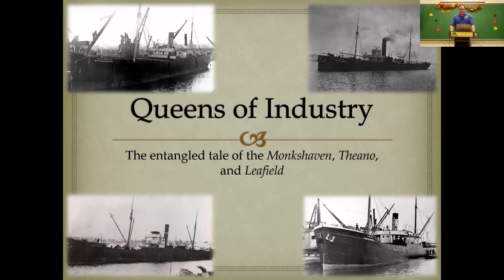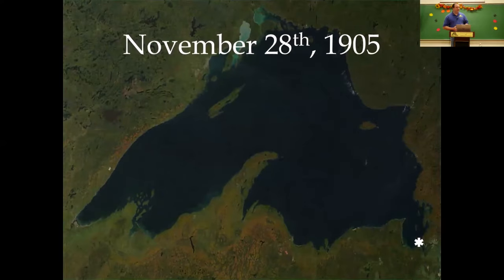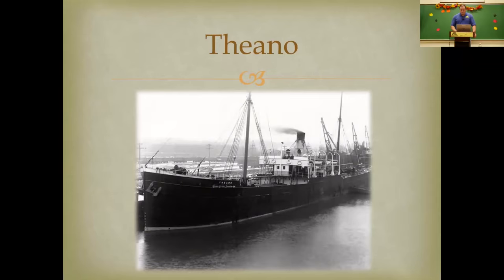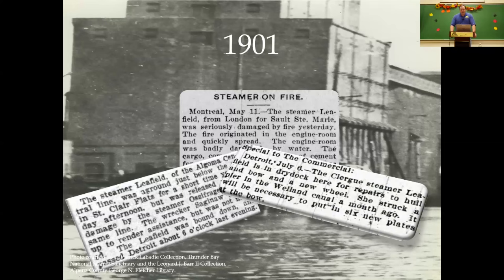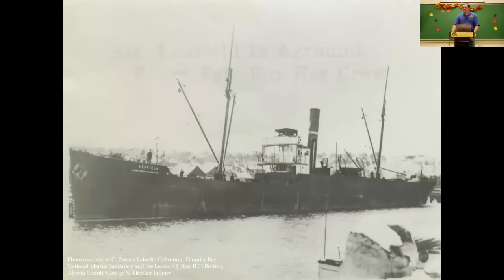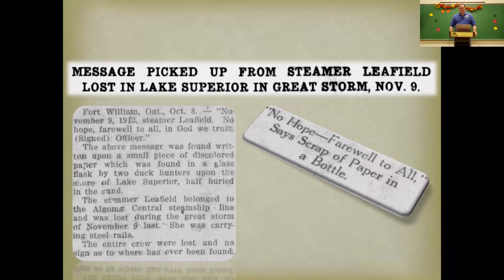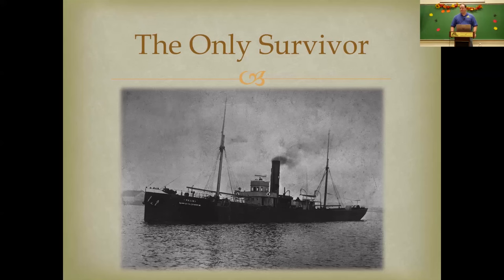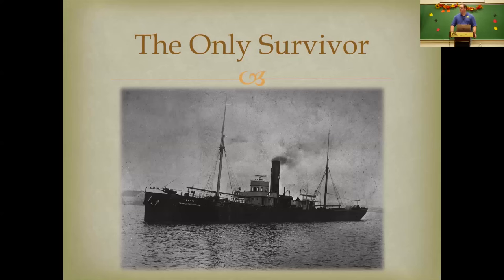Queens of Industry by Jeff Thomas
Three ships, the Monkshaven, Theano, and Leafield, created a new
definition of the term "sister ships". Similar in build, the careers of these
three ships also became linked.  Built in Europe these ships became the
first ships to connect the steel industries of the United States and
England during the Industrial Revolution and carried the first iron ore from
Canadian mines. Ultimately, they all met their demise on the Great
Lakes, but not without creating one final connection between these three
historic vessels.

As a local history teacher and part time Great Lakes sailor, Jeff Thomas
draws on both experiences to tell the story of Great lakes shipwrecks. He
finds the minute details that bring the stories to life in a story-telling
experience that puts the viewer “in the moment” of these dramatic tales.

This Program was presented to the Association of Lifelong Learners on November 6, 2024, in Alpena, MI.